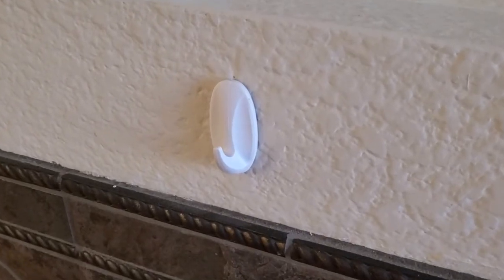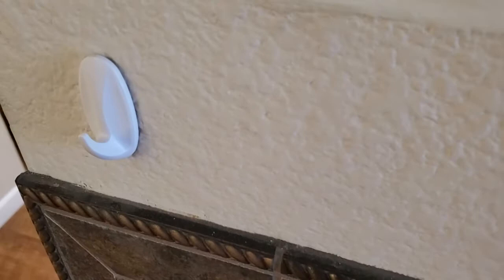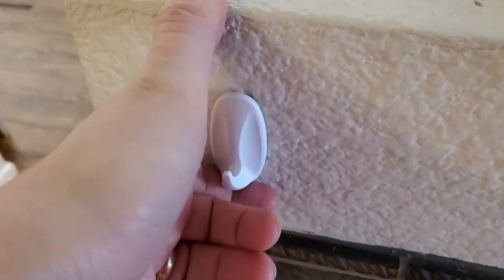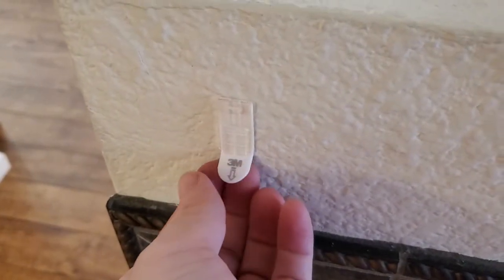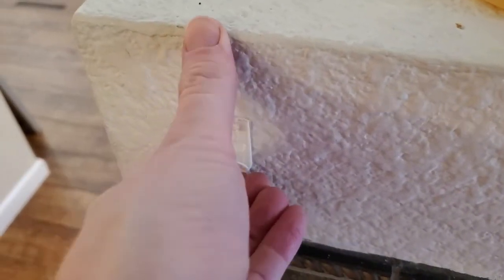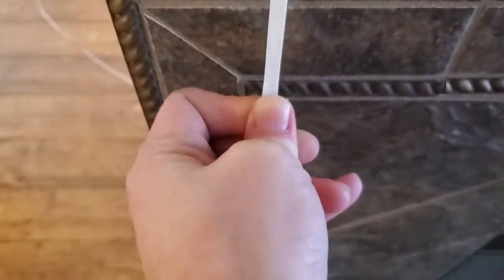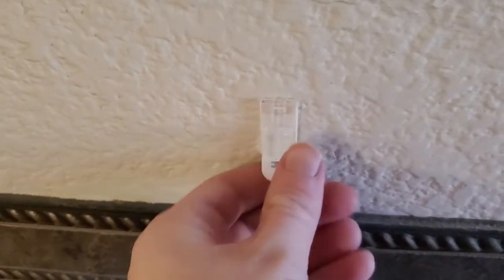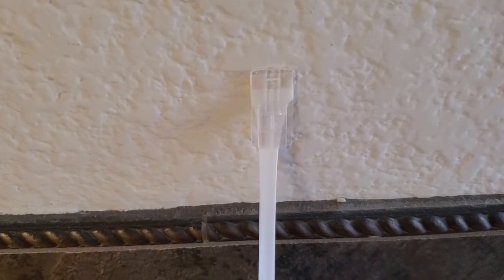How to Remove 3M Command Hook Without Causing Damage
How to cleanly remove 3M Command hooks from a painted wall without causing damage.